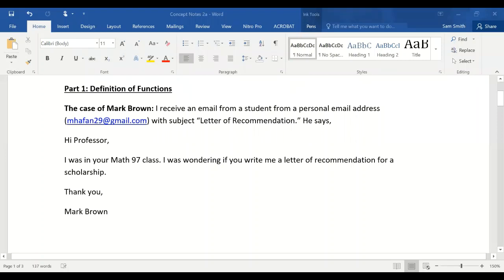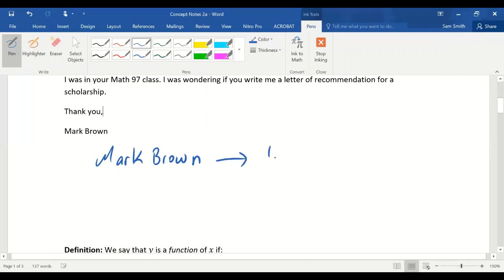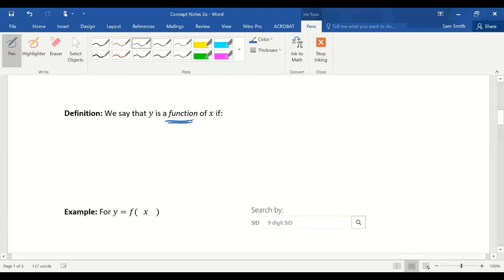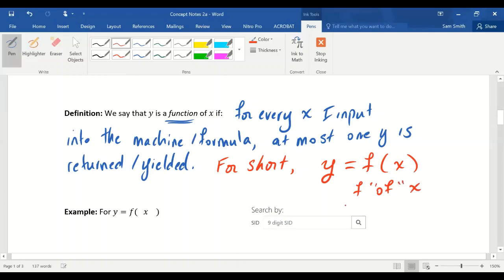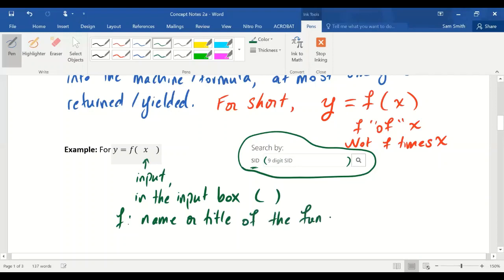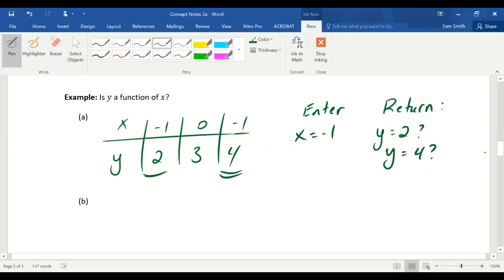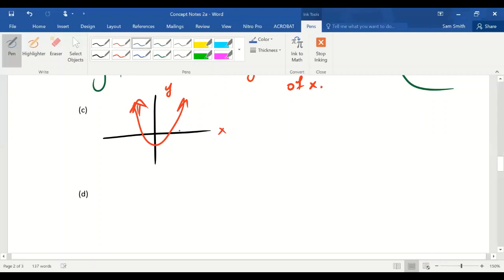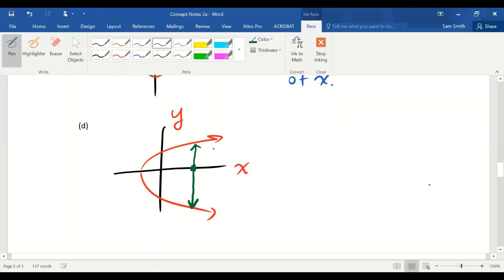Concepts of Algebra 06 - Functions